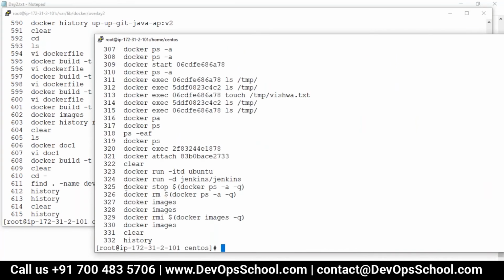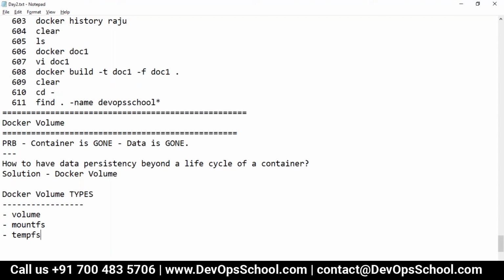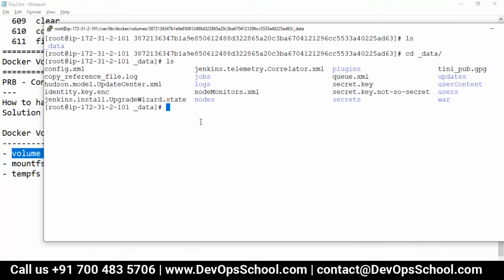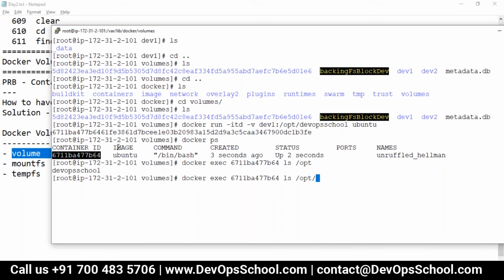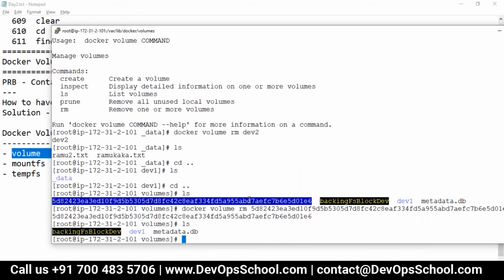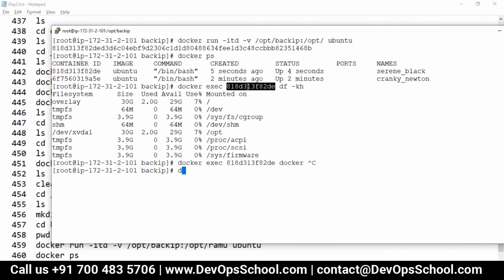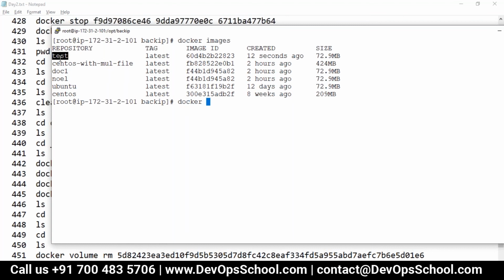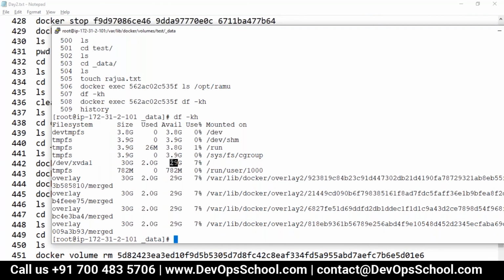Session 8 Docker Advance Tutorials | Feb 2021 | Part 8 out 12 | By ScmGalaxy